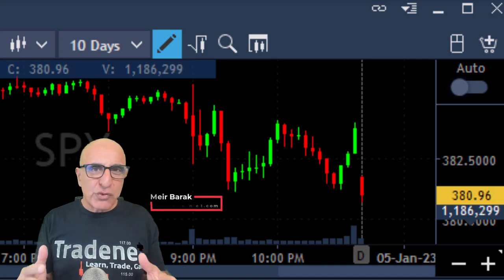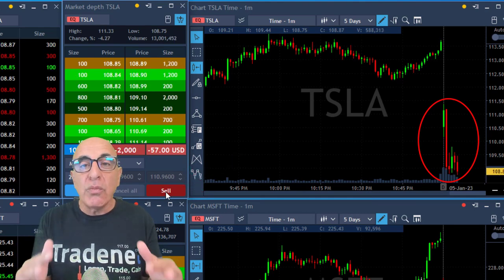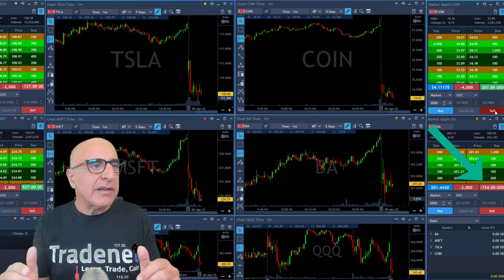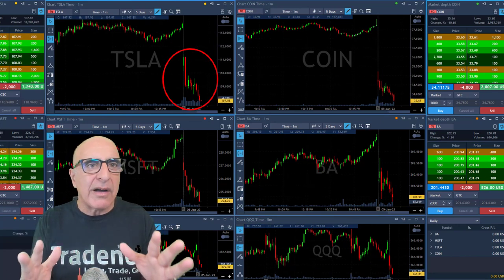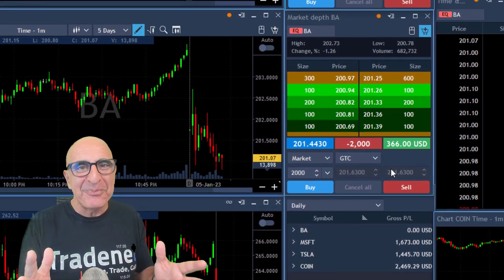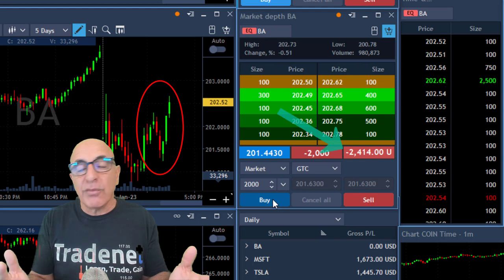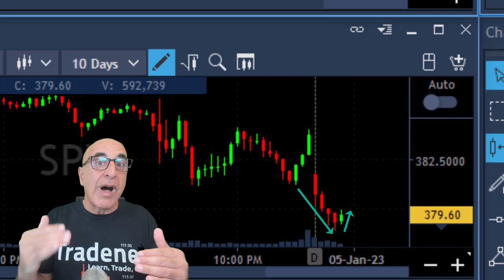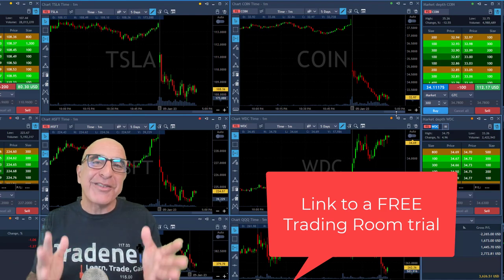DAY TRADING FOR $3,600 IN 21 MINUTES!! $TSLA, $MSFT, $COIN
Live Day Trading Stocks - Earning $3,000 in 21 minutes trading BA, MSFT, TSLA and COIN. Meir Barak live trading on January 5th 2023.